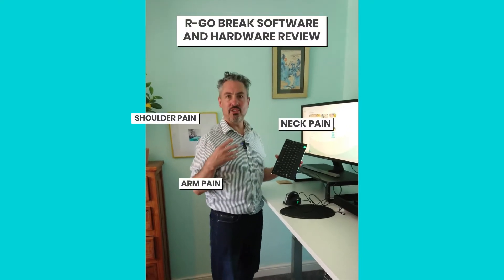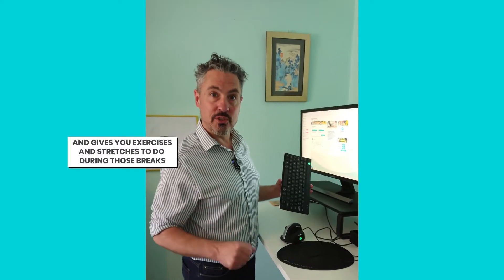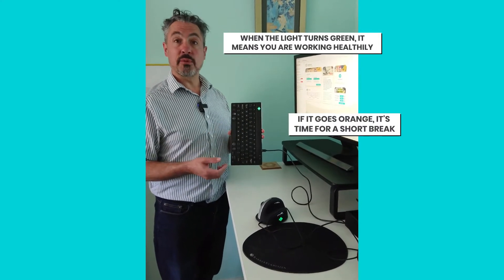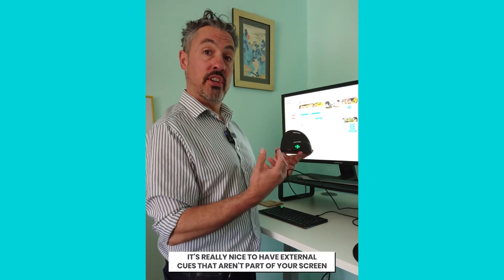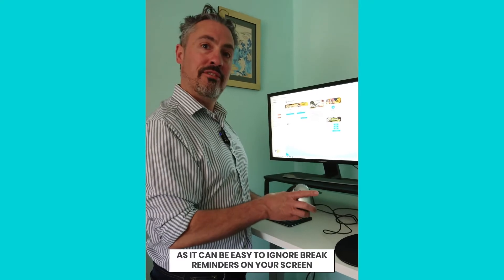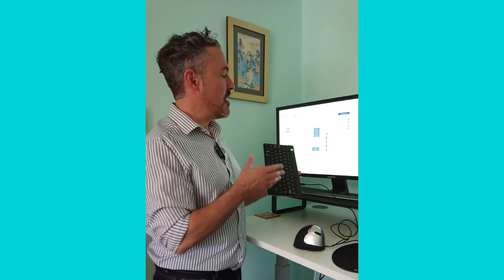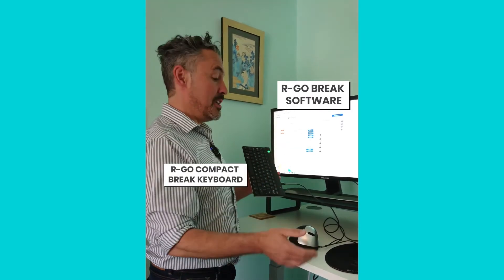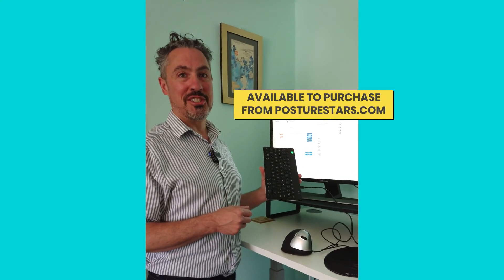Do you take enough breaks from the computer? R-Go Break Review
Our R-Go Break review looks at the R-Go Break software, together with either a compact or a split keyboard, and a mouse. This suite of hardware and software is a great way to make sure you really get the breaks that you need.

R-Go Break aims to alter your destructive working habits by helping you take regular, useful breaks. For many of us, we know we should break more often, to move around or do a different task, but we get caught up in work and just. one. more. email...and before you know it, you're tired and sore. If that's you, then this could well be an answer to your problems.